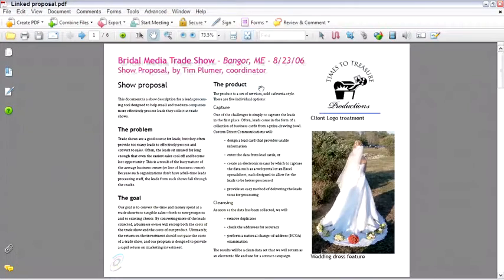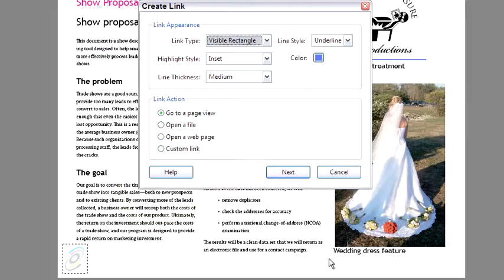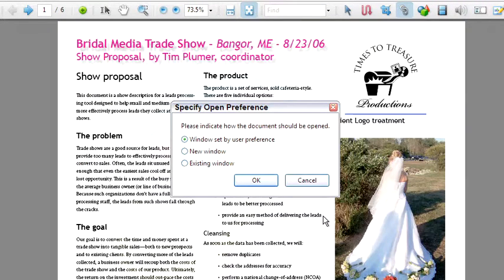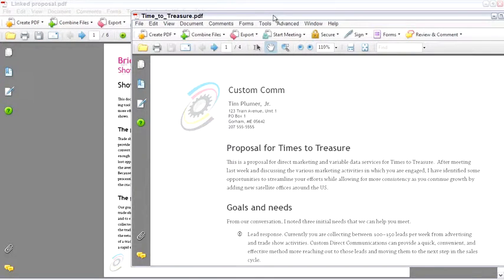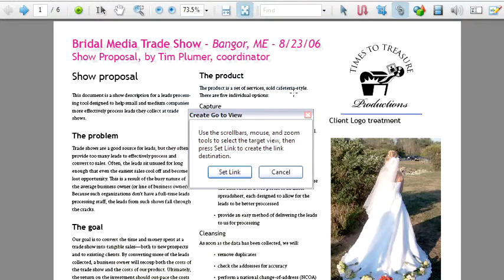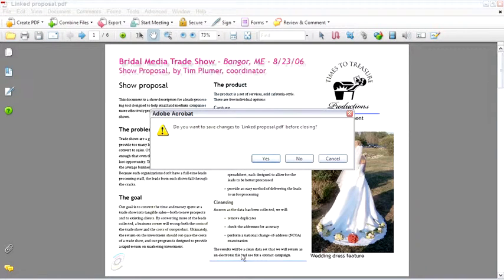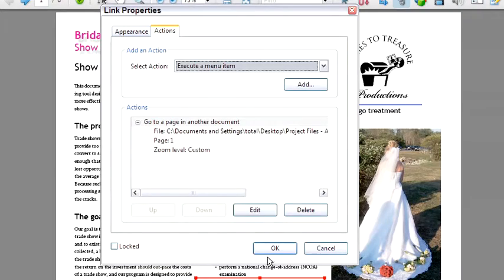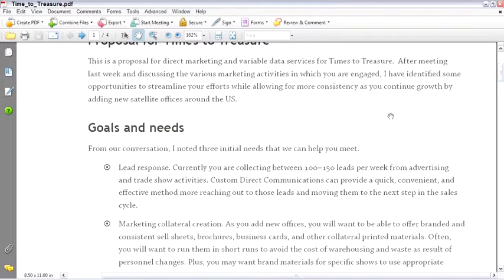TAC8QT P1 L07 T03